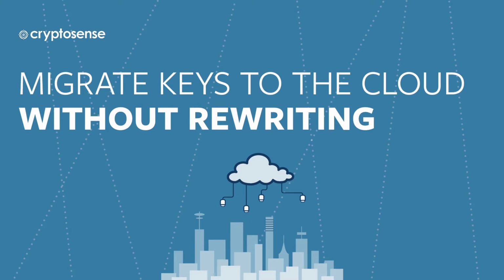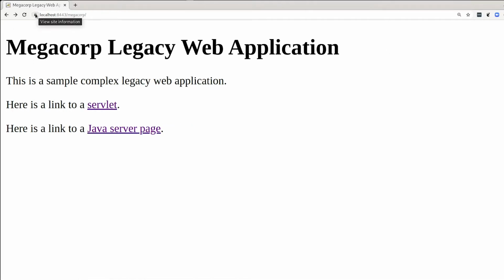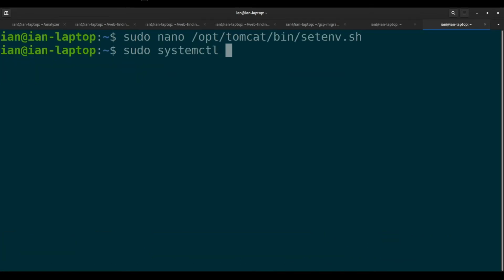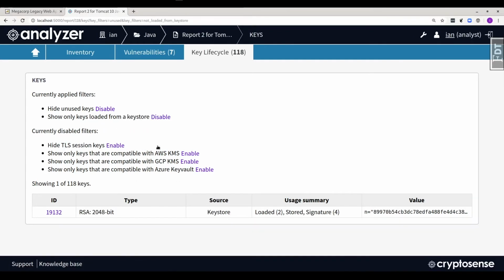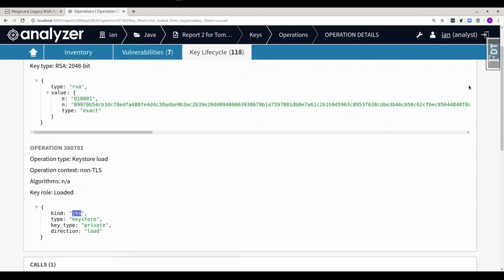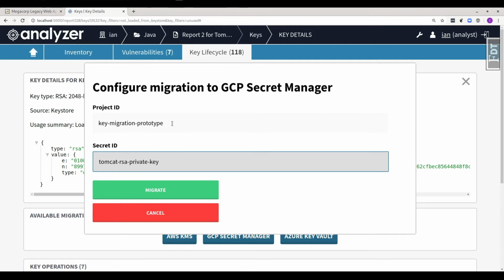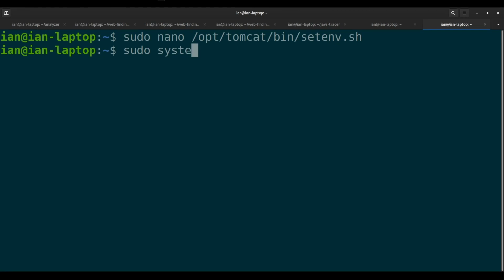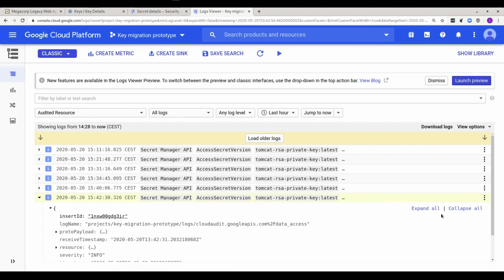Migrate Keys to GCP without rewriting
You can easily migrate cryptographic keys to the cloud without rewriting any code. Cryptosense Analyzer finds the keys used by your application, gives you full details on operations used, then allows you to seamlessly migrate your chosen keys to cloud cryptography services such as Google Cloud KMS, Microsoft Azure KMS or AWS KMS.

In this video Dr. Graham Steel explains how to move to cloud cryptography easily and securely using Cryptosense Analyzer Platform (CAP).

In this example we show how we can move an enterprise Tomcat Java application to Google Cloud KMS. We will modernize the cryptography used by the application, without having to rewrite any code.

Firstly, we will discover all the cryptographic keys used by the application. To do this we attach an agent to the running application and record all the calls to the cryptographic libraries.

We then look at the complete cryptography inventory provided by CAP and find the TLS private key that we want to migrate to the GCP KMS.

Next, we edit the config file in our Tomcat application, and ask it to use a run-time agent provided by CAP to access the private TSL key from the Google secret store.

If you have any questions about this, or want to see a personalized demo. Let us know!